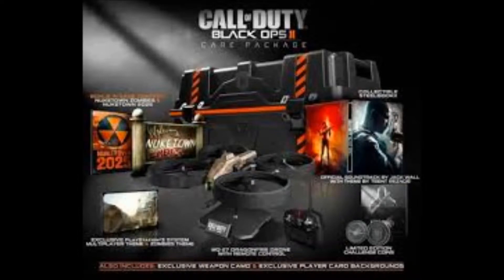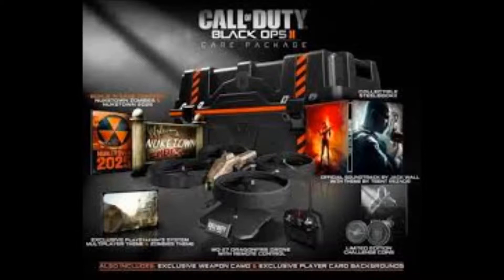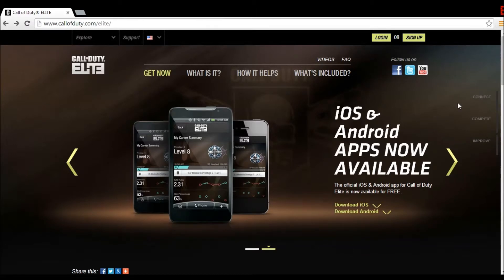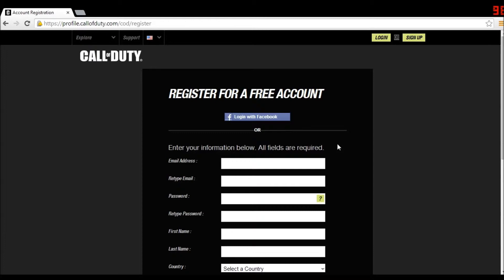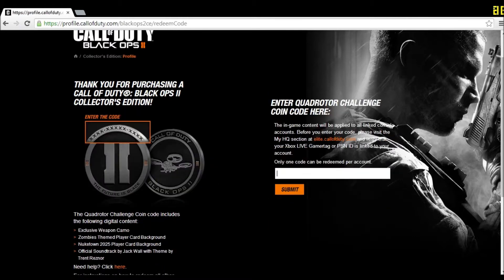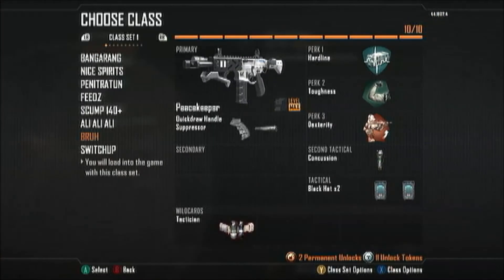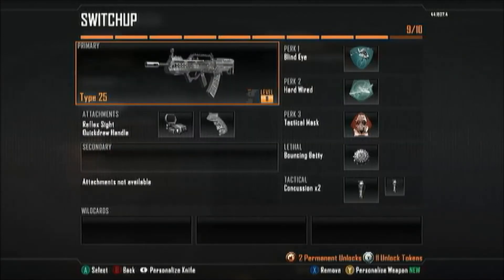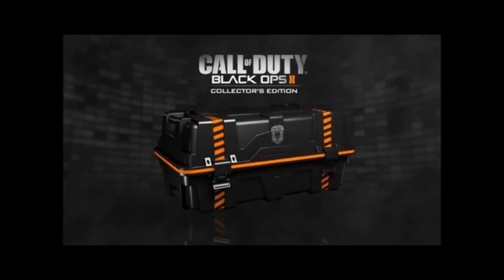How to get the "secret" Blackops 2 Camo (Tutorial)